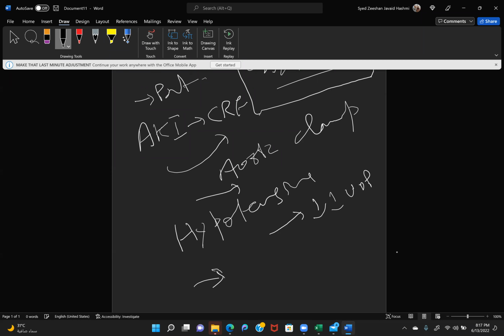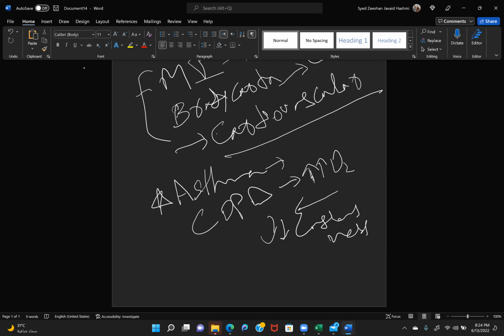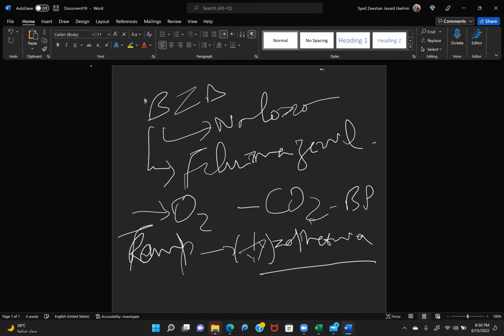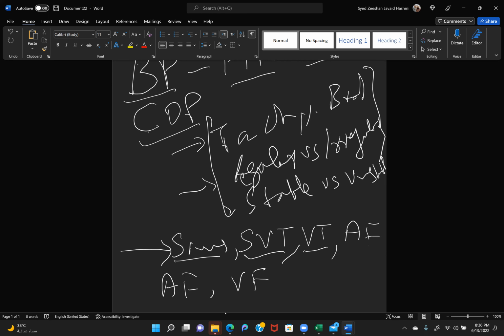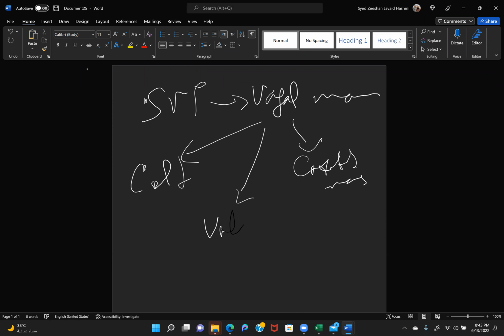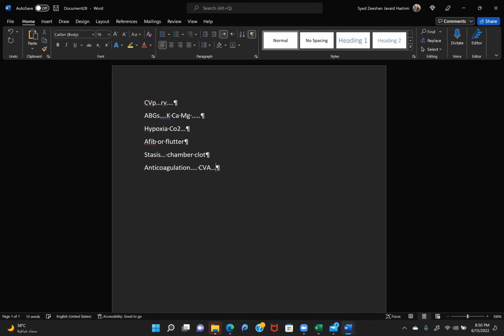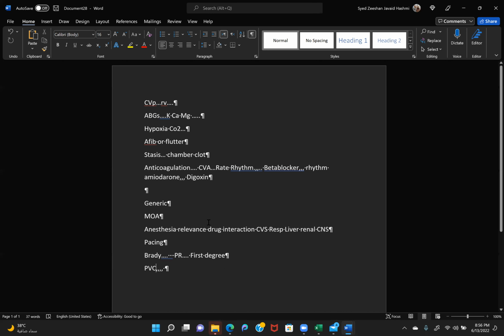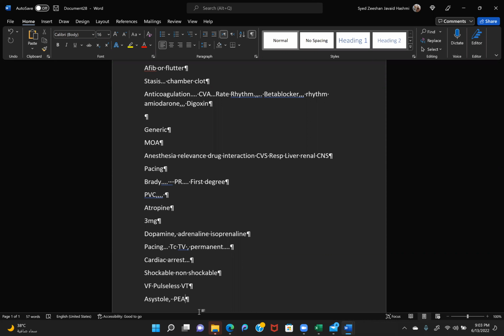Critical incidence management part 2 UOP, unconsciousness, Arrythmias